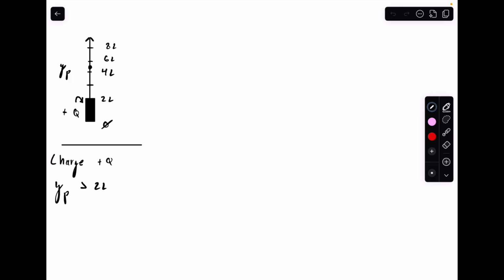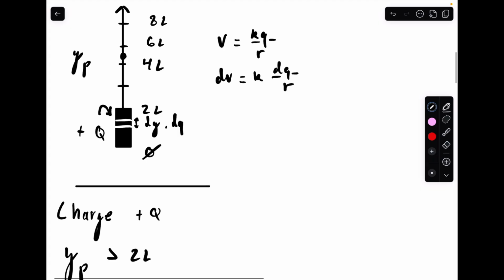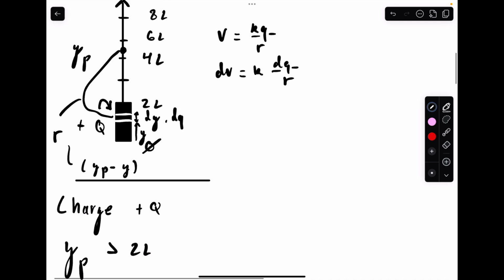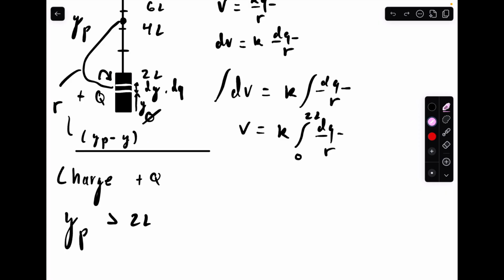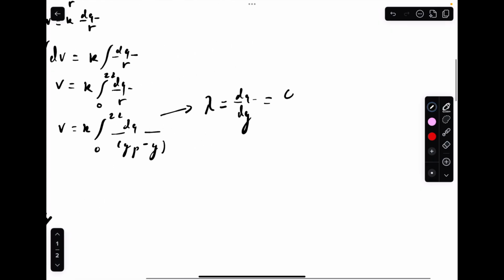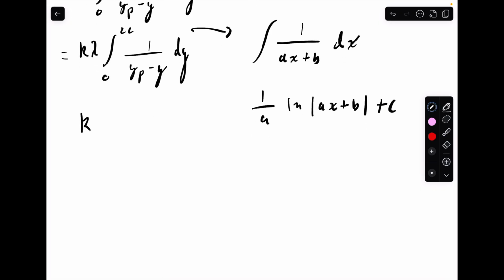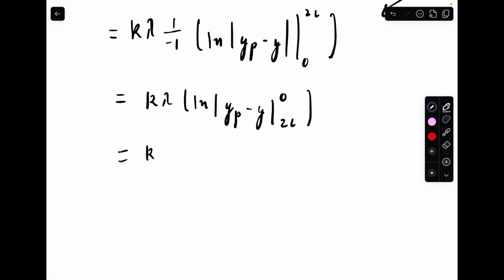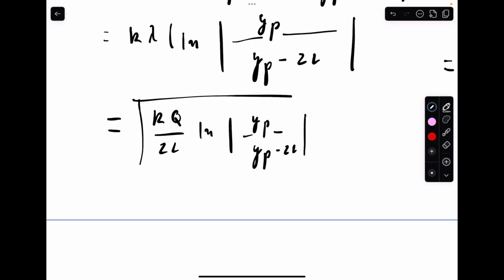Electric Potential from a Rod of Charge centered on the y-axis | AP Physics C Major Derivation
Derivation for the Electric Potential from a Rod of Charge oriented on the y-axis!

00:00 - Intro
00:23 - Derivation
08:19 - Final Derived Equation
08:56 - Outro